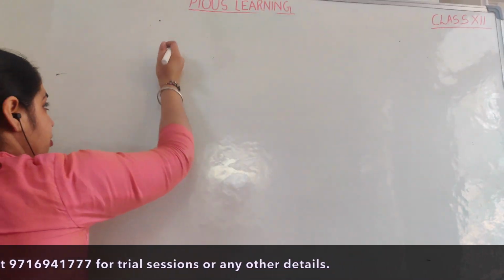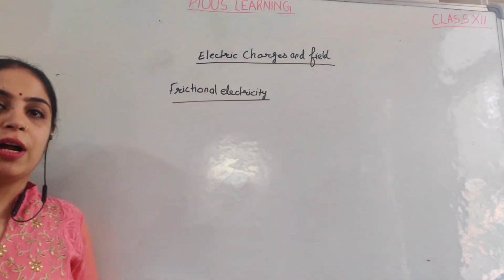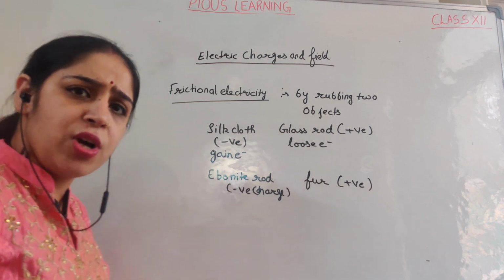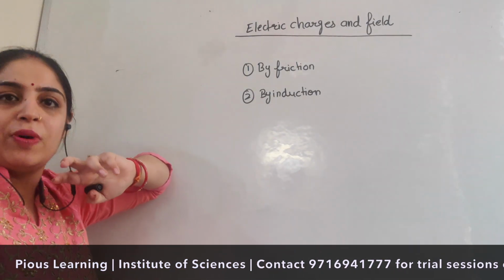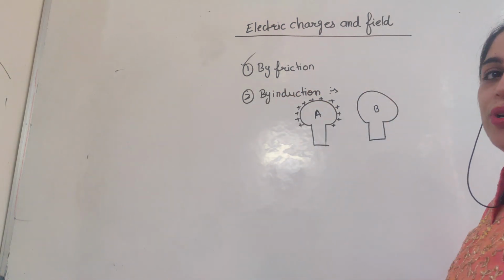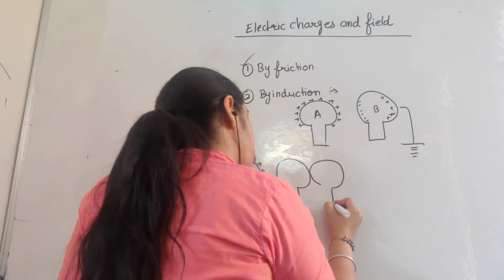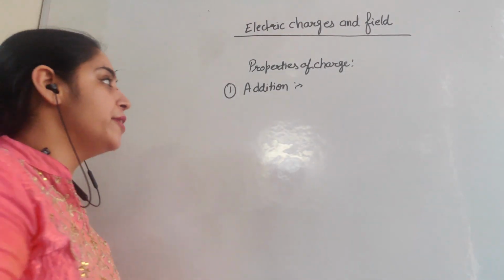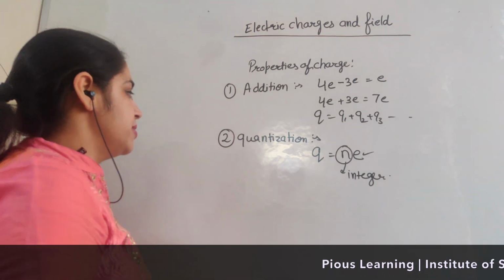Concepts of Electrostatics for Class 12th students in under 12minutes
In this video, we have explained all of the important concepts of the Electrostatic chapter. Do drop a comment down for any doubts, we would try our best to solve the doubts.